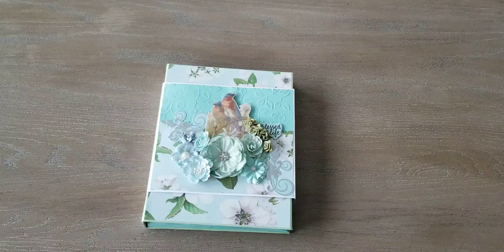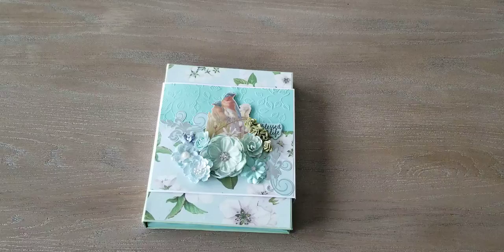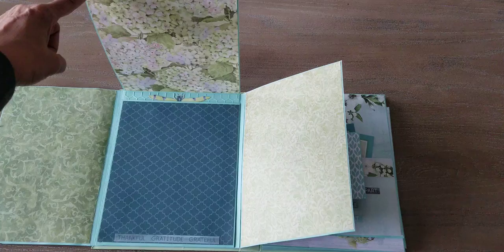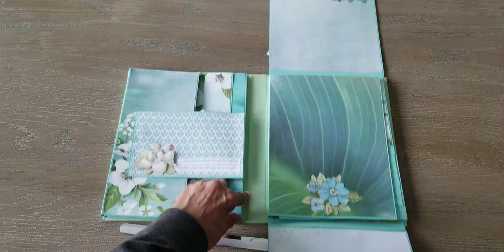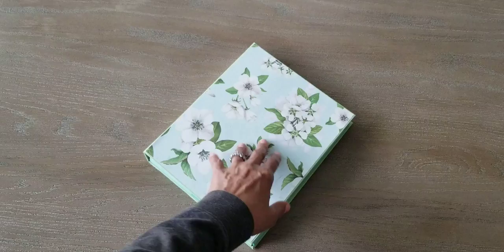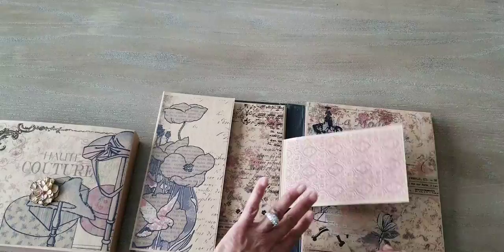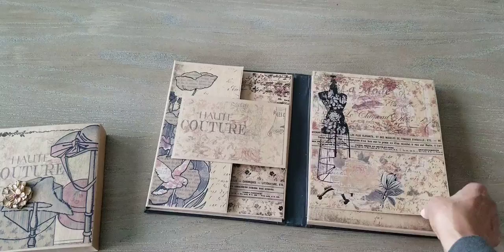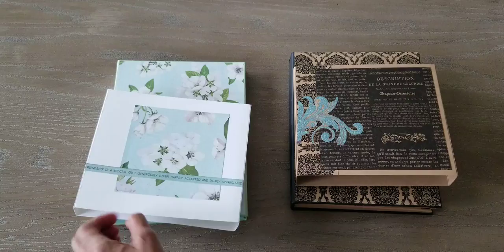Folios in aqua and kraft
Two folios to hold pictures